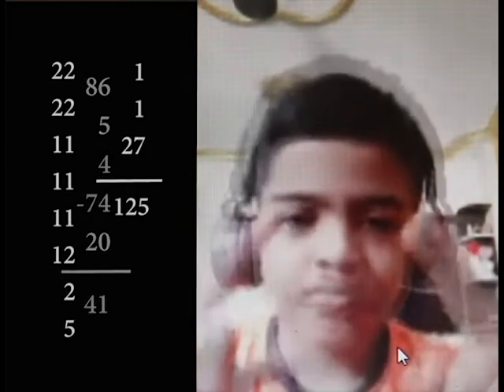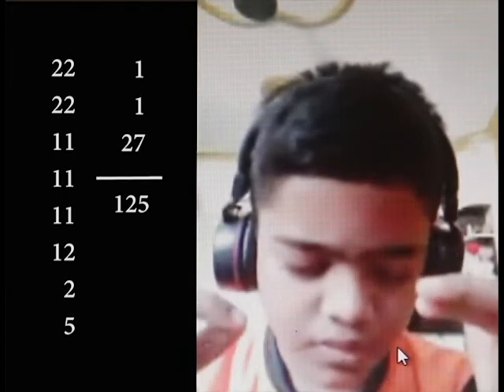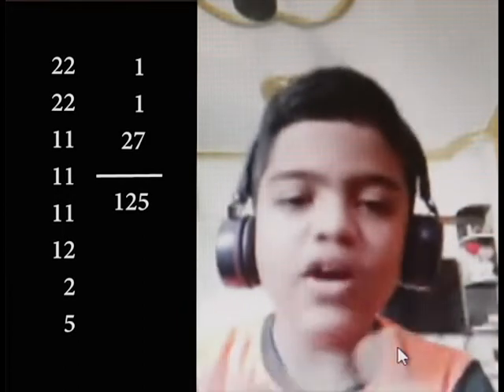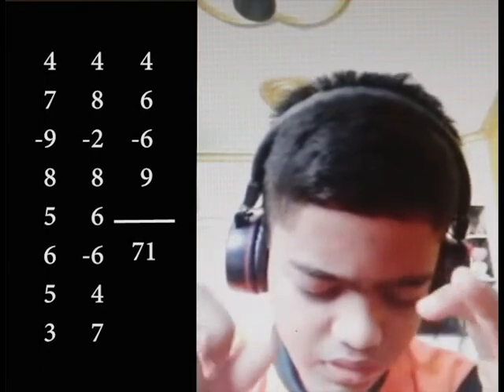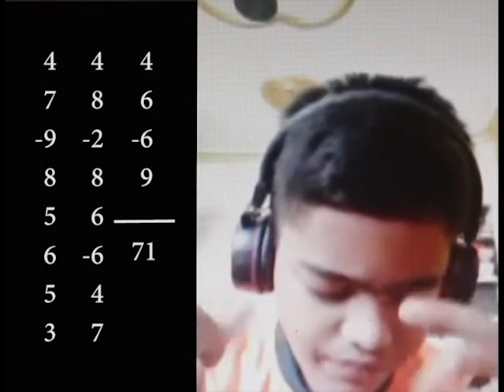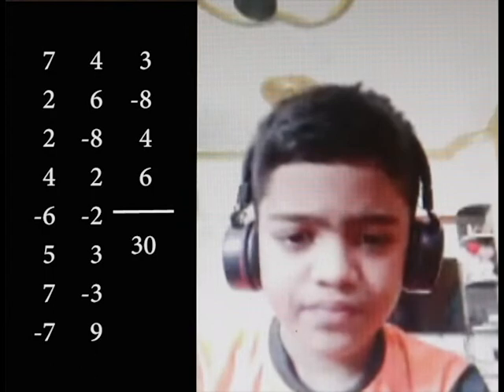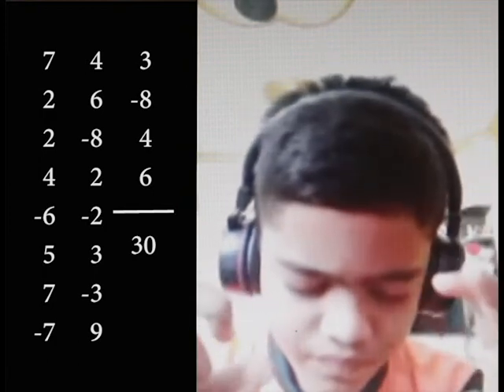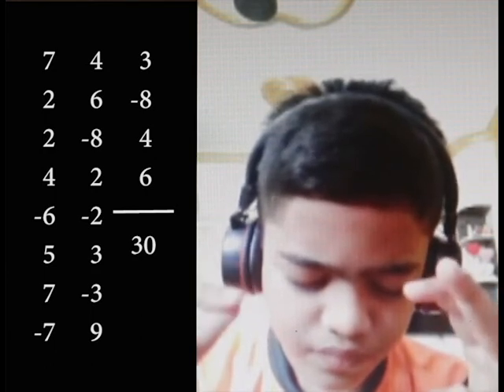Aneya Abacus Genius kids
These mental sums are taken online so there may be sound sync problem in between due to network issue. Aneya abacus focuses on 100% Brain Development Program. For 100% Brain Development both the brains needs to be activated simultaneously, for which we focus on mental sums, which not only increases concentration but also recalling, listening skills, visualization, confidence and overall performance of the students.

 We are now internationally recognised. Our students exist in 8 countries India, United States, Dubai, Germany, Australia, Canada, Netherlands, Philippines.

Our Franchisee offer get free Lipi Franchisee along with Abacus franchisee. Less Investment High Returns. Start your business from home. No Royalty no setup required. Earn Rs.15000/- per month working once a week two hours.